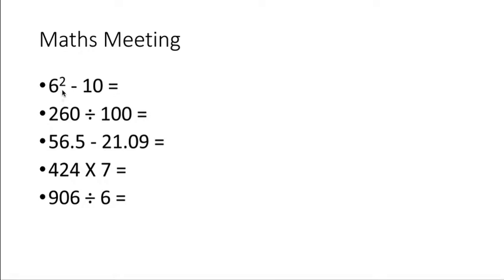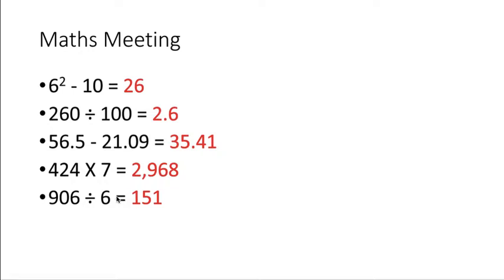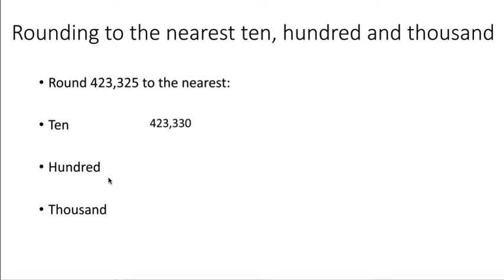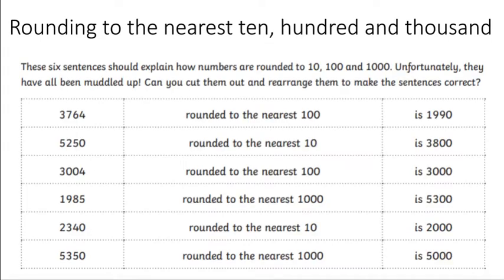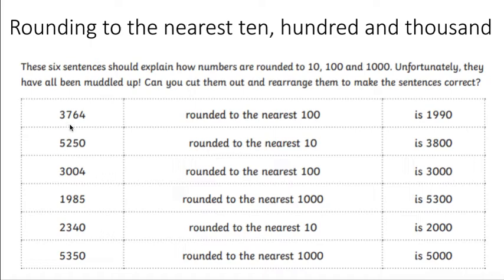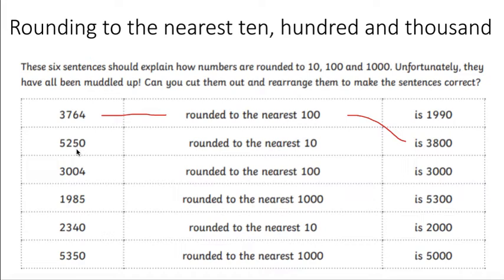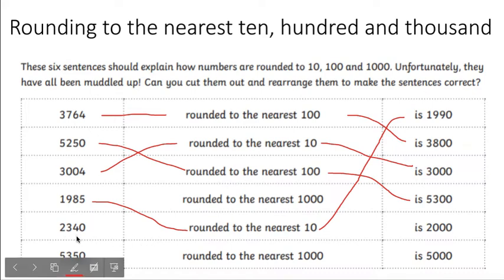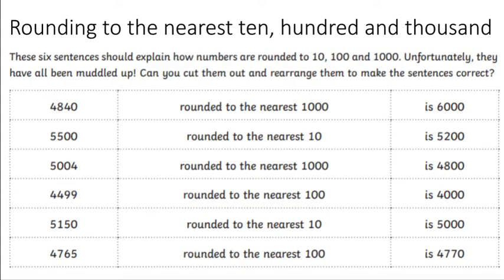Rounding Numbers Session 2